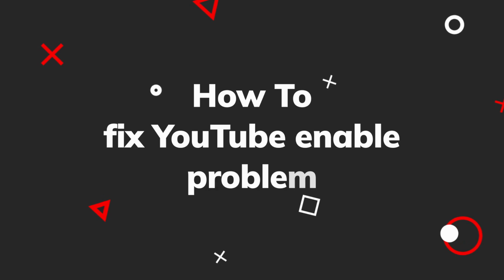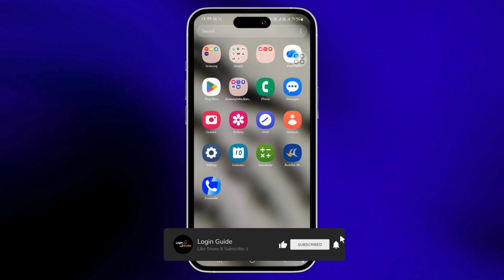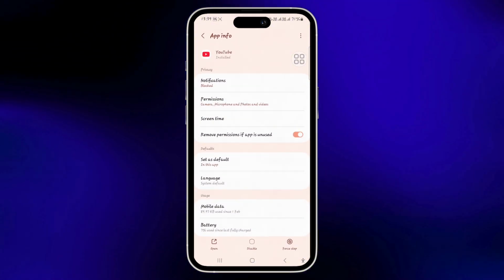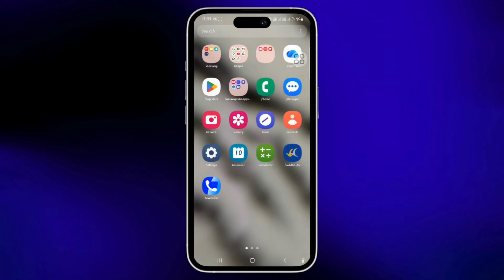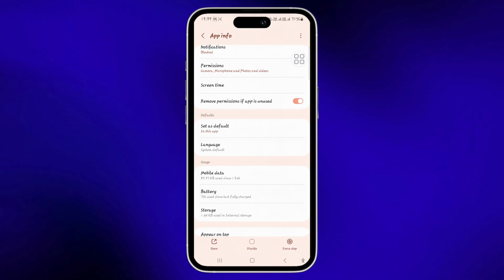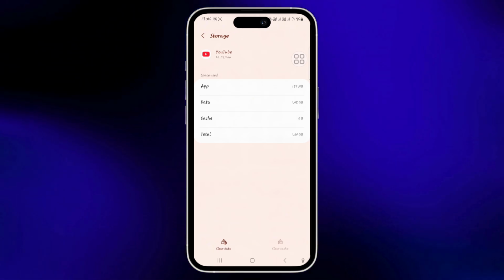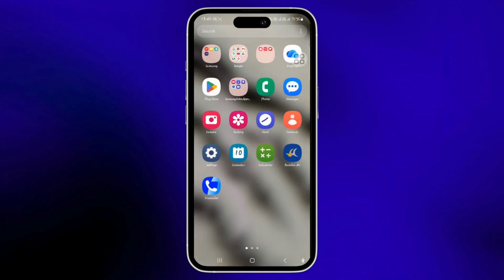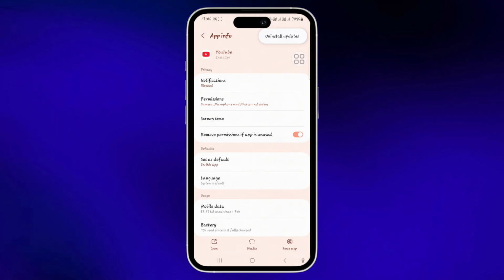How To Fix YouTube Enable Problem 2026 | How To Enable YouTube After Disable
Having trouble because your YouTube is disabled or not working? 😓📵 Don’t worry — this step-by-step 2026 guide will show you exactly how to fix the YouTube enable problem and restore access to your account quickly and safely!

In this tutorial, you’ll learn how to enable YouTube after it has been disabled, whether it’s due to account restrictions, app issues, or settings problems.

What You’ll Learn in This Video:
✅ How to enable YouTube after it’s been disabled
✅ Fix account-related issues and restrictions
✅ How to resolve YouTube app not working or disabled errors
✅ Tips to prevent your YouTube account from getting disabled again

Whether your YouTube app is not opening, your account is restricted, or you accidentally disabled it, this guide will help you get everything back to normal.

📌 Chapters:
⏱ 0:00 - Introduction
⏱ 0:10 - How To Fix YouTube Enable Problem 2026